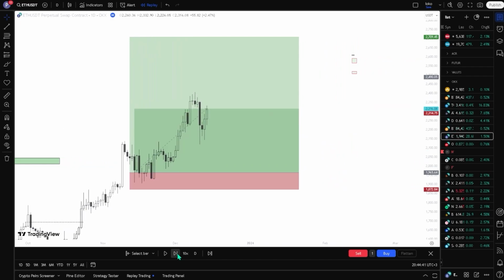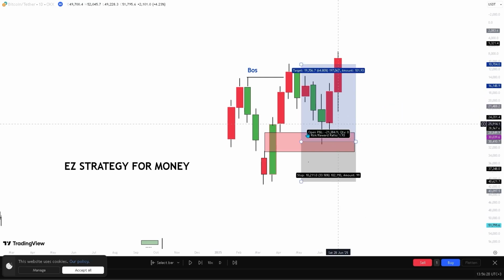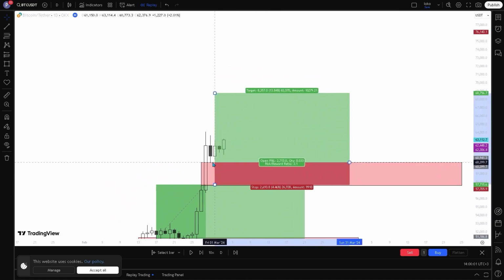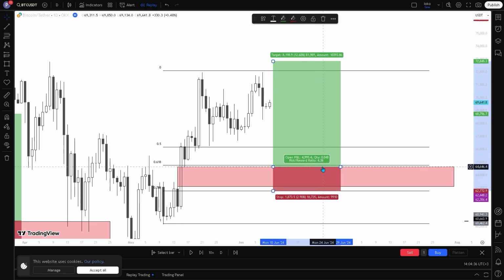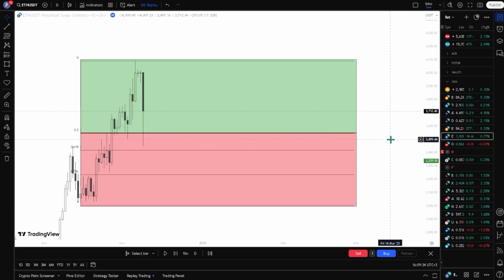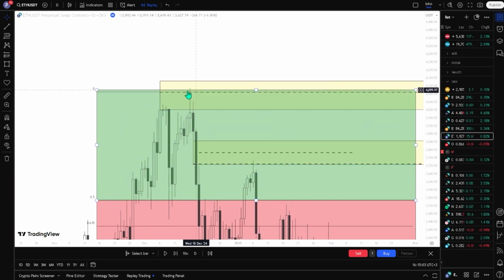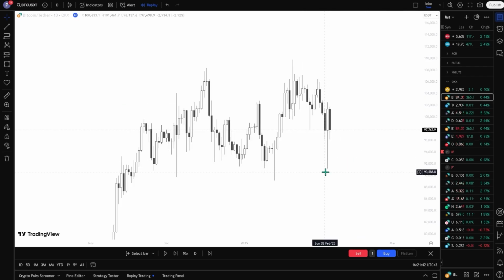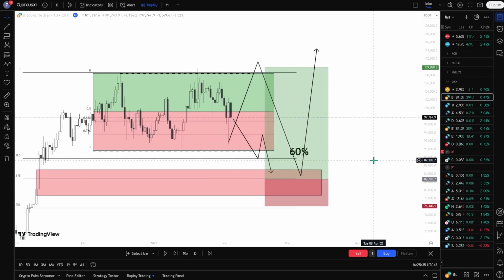This 2 SNIPER Entry Strategy Will Make You $100,000 in 2025 (step by step)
Hello dear fellow traders and today in this video I will tell you how to enter the deal as clearly as possible to get more profit.